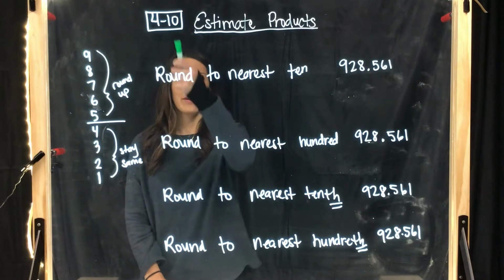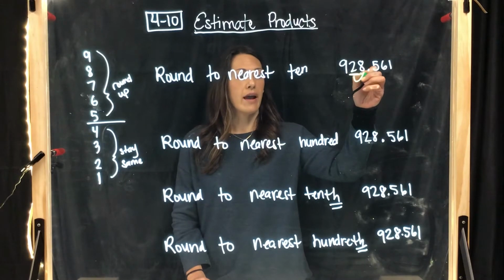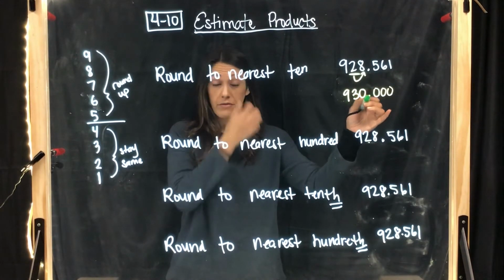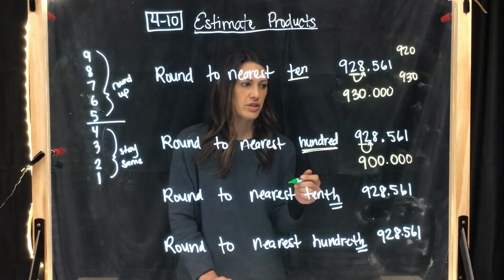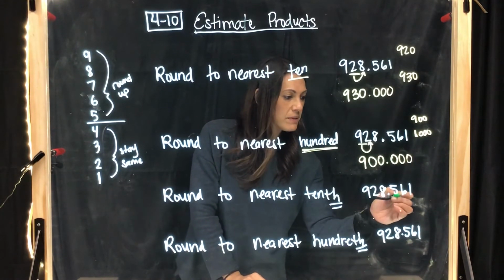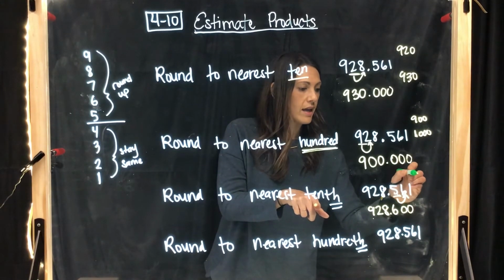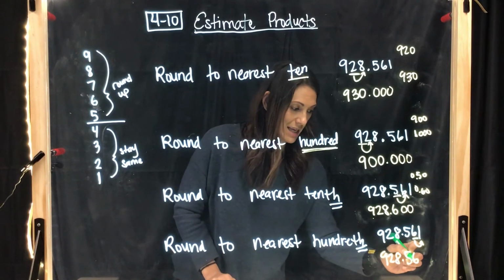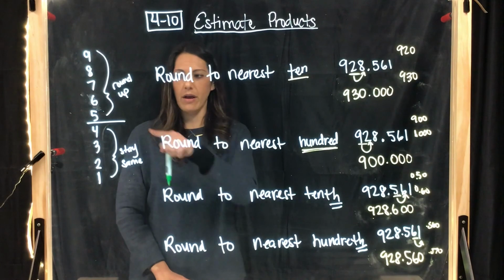4.10 math expressions 5th grade